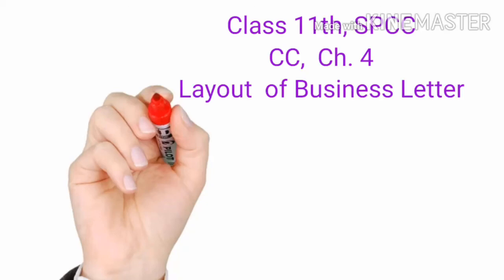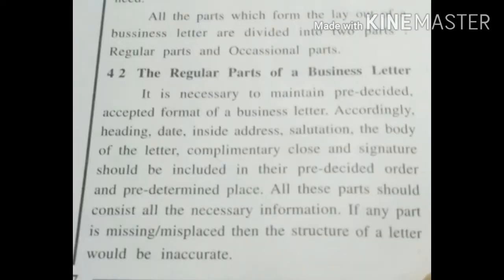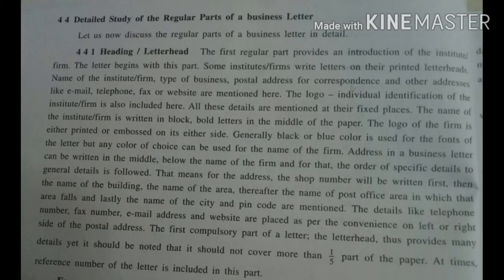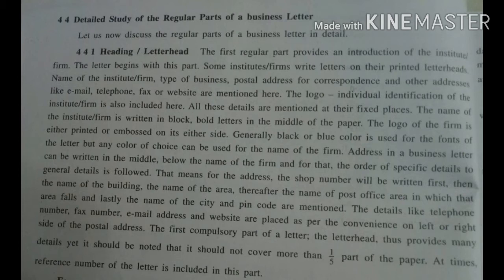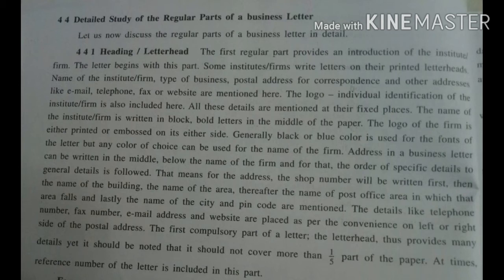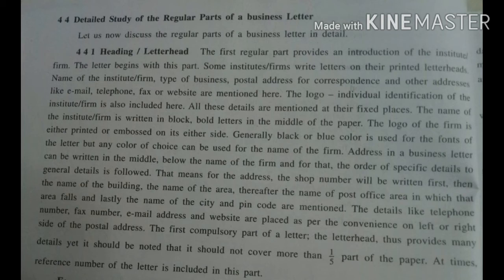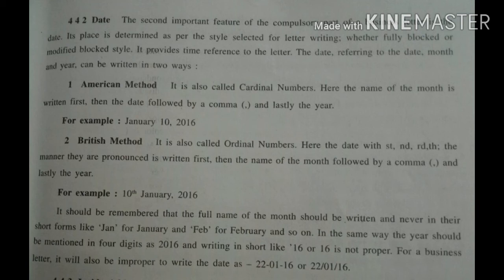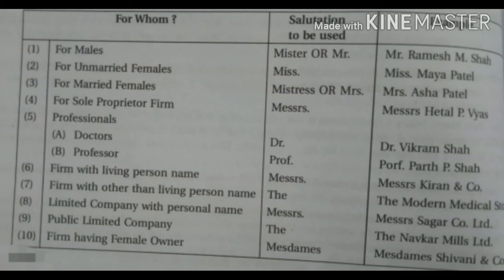Class 11th, SPCC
CC, Ch. 4 (part1)Layout of Business Letter